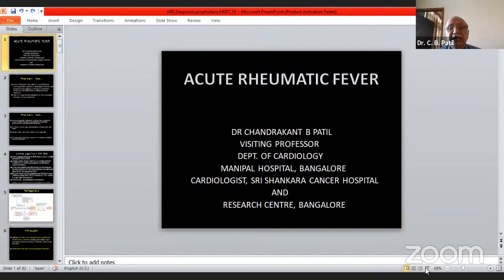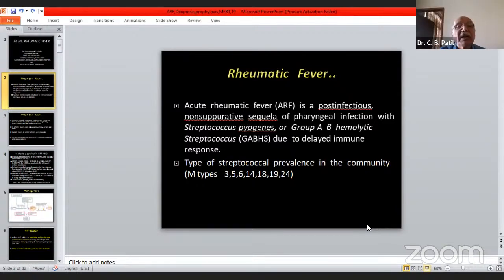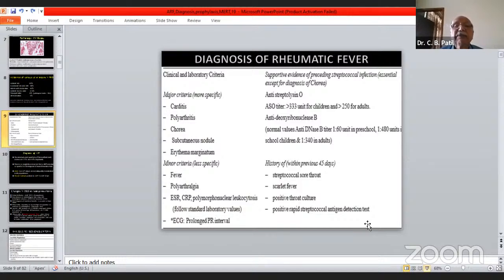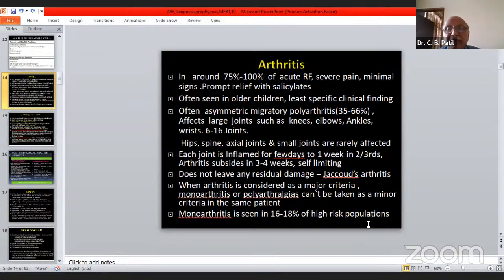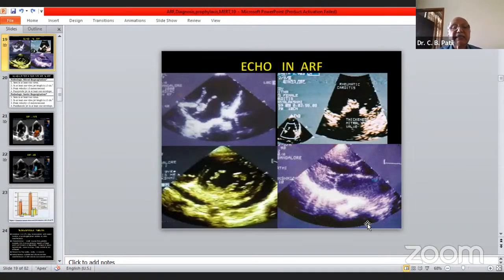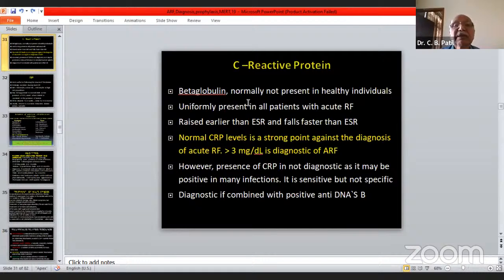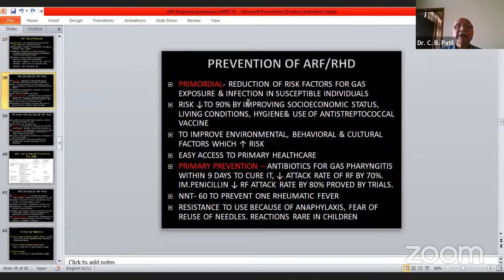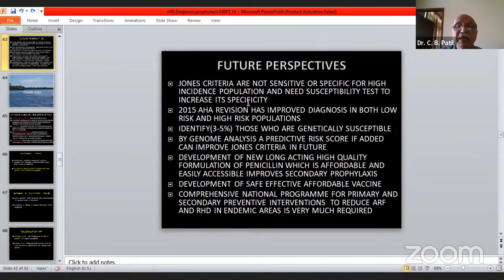Acute Rheumatic Fever